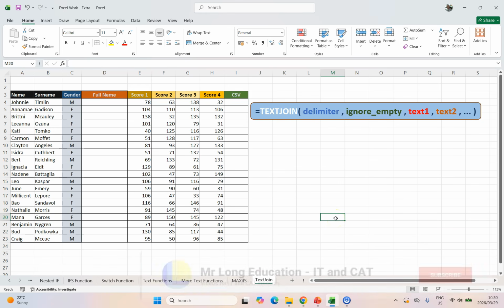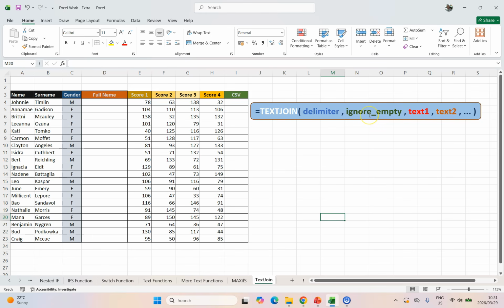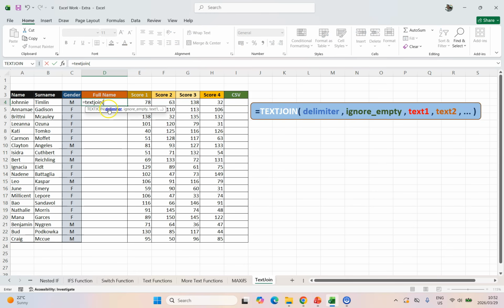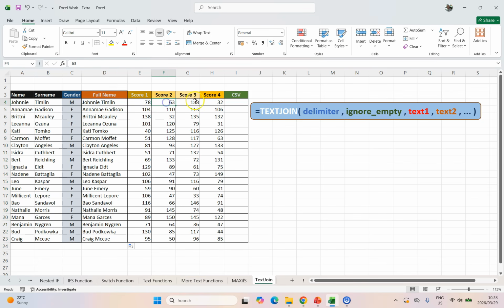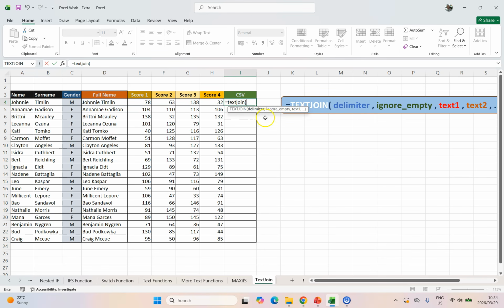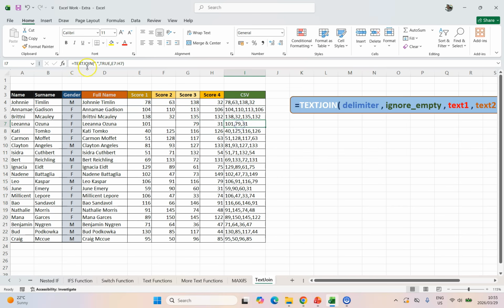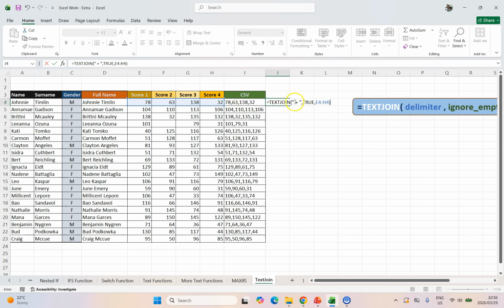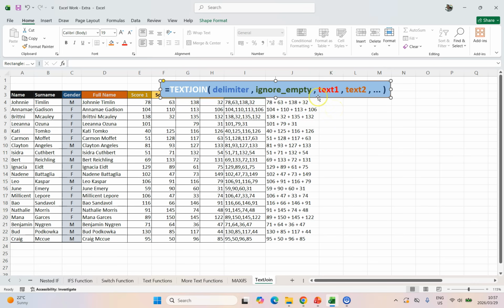MS Excel | MaxIFS and MinIFS Functions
Welcome to our latest video on Microsoft Excel worksheets! In this video, we'll show the quickest way to combine multiple cells into my piece of text with a delimiter.

In order to do this, we need to learn about the TextJoin function in Microsoft Excel (that is available from Microsoft Office 2019 or later, including Office 365).